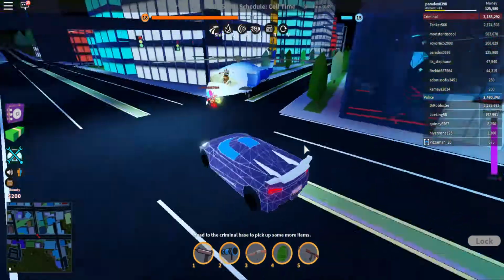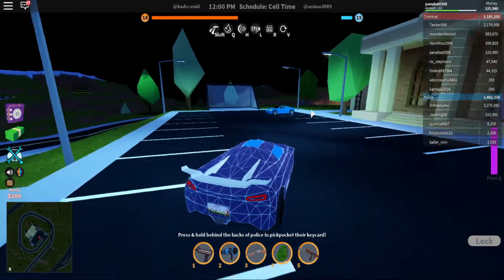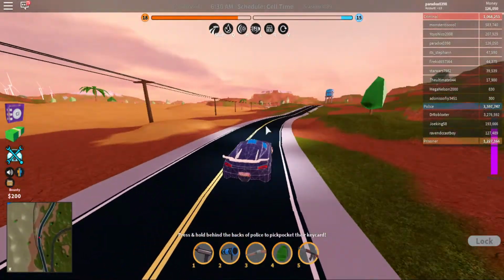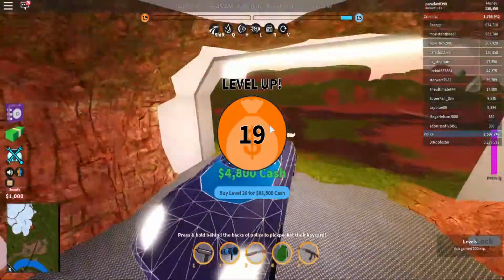Paradox0398- First Video On This Channel- Roblox Jailbreak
This is my first video on this channel. On this channel I will be playing games such as FortNite, Roblox, etc. If you want to see my face or see stuff like laptops being destroyed, then check out my other channel, Paradox Neptune. Paradox Neptune is also a vlog channel. Hopefully soon I can get friends or family to join me too.